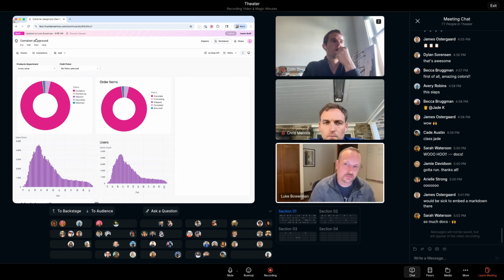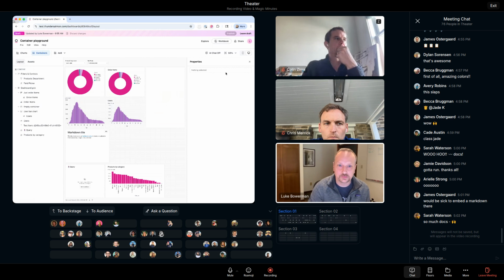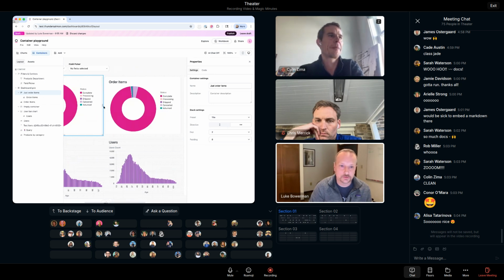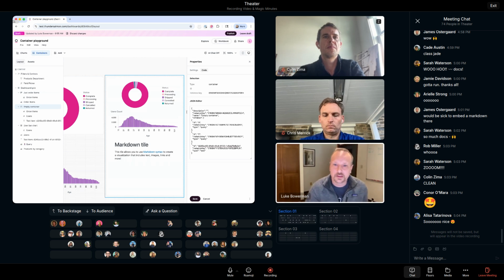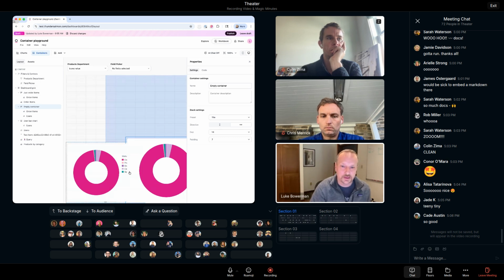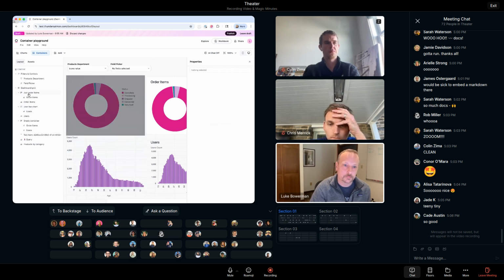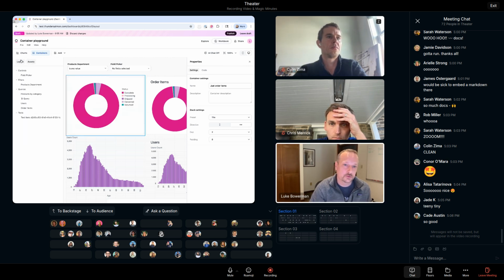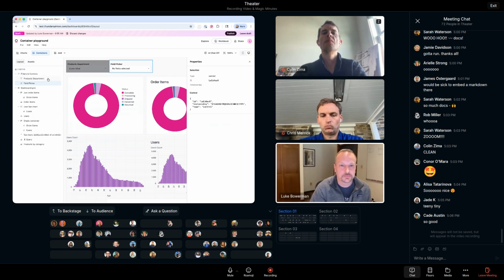2025-10-03 New Dash Almost Launch (Sections and Moveable Filters)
We're nearing the launch of flexible dashboard filters, the first of many pieces of work to more completely customize the full dashboard experience.